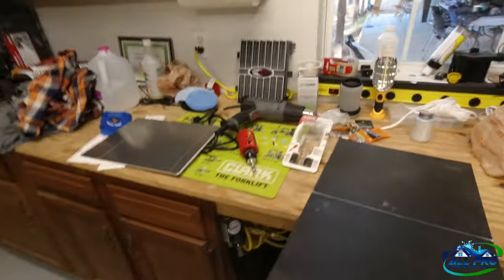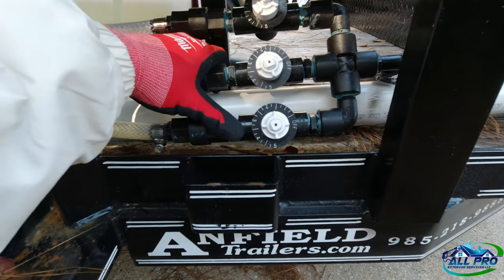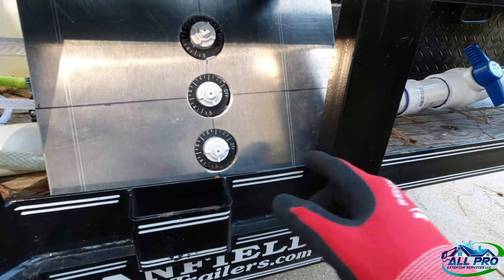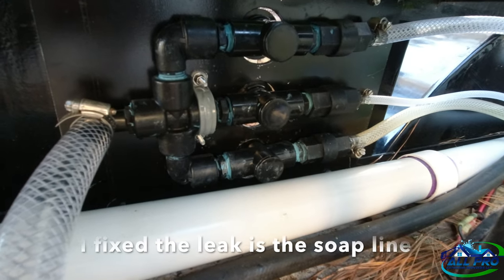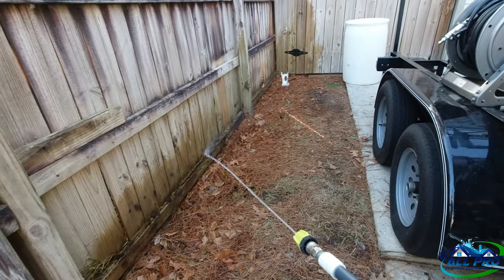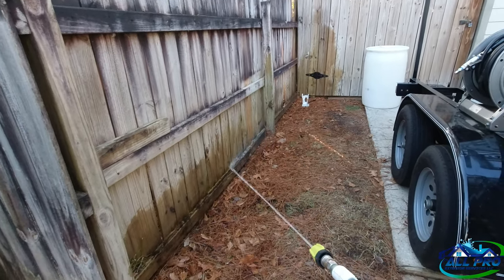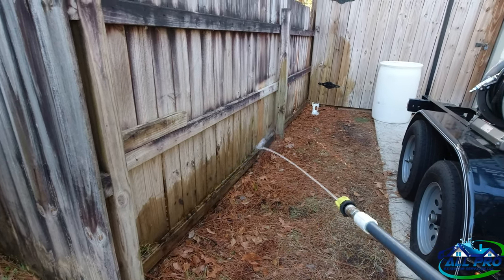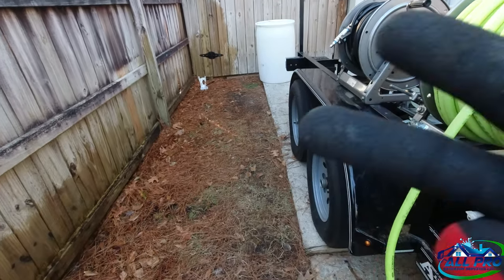Proportioner Mount for Trailer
I added my proportioner to an aluminum plate right under the soft wash reel.